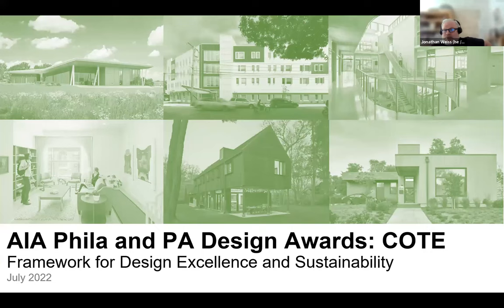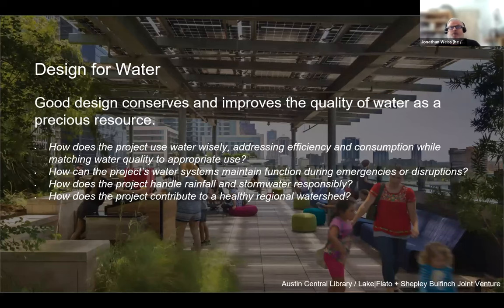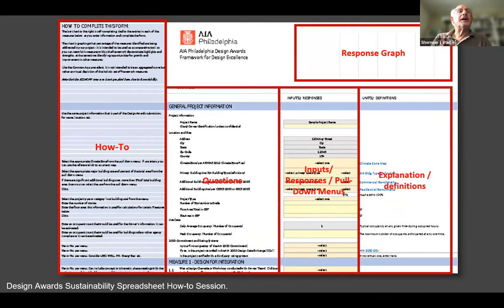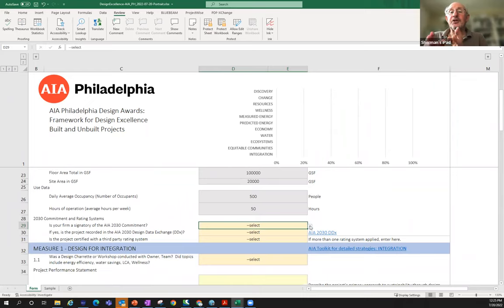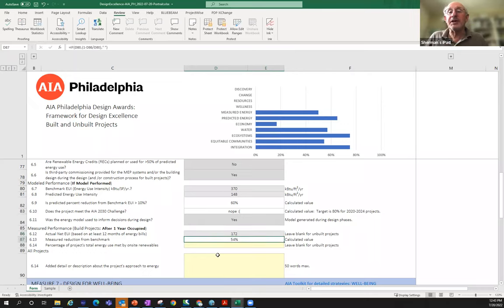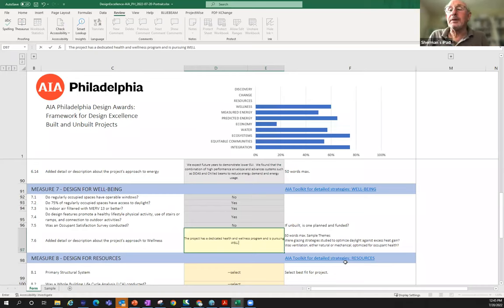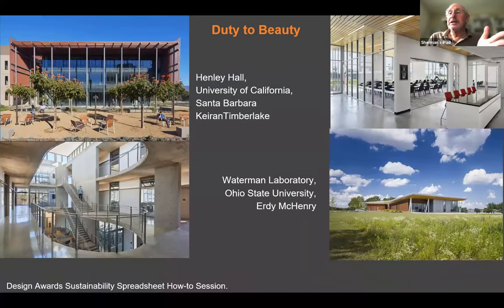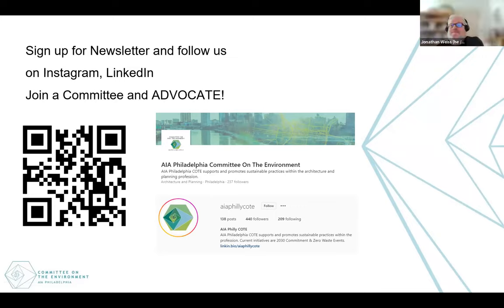Design Awards: COTE Framework and Sustainability Session 1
This year both the AIA Pennsylvania and @AIA Philadelphia are including the Sustainability Form with submissions. This is our local version of the AIA National Framework for Design Excellence. It has been used successfully for the last 3 years to help guide the Design Review jurors as they evaluate the environmental efforts of each design submission.

This session on Wednesday 20th July at 12PM EST will provide a concise introduction to the overall Framework and walk-through the Form to help people easily provide the information for any project. The Framework includes 10 "Measures" from Integration to Discovery. The presentation will be illustrated with recent national and local design award winning projects.

The session is open to everyone, with a focus on those involved in preparing the Design Awards submissions for both PA and Philly. It will be led by Brian Smiley, Jonathan Weiss and Sherman Aronson, members of the Committee on the Environment, AIA Philly and AIA PA.